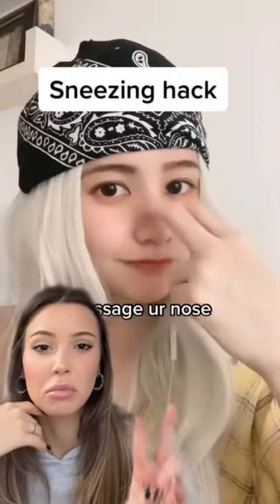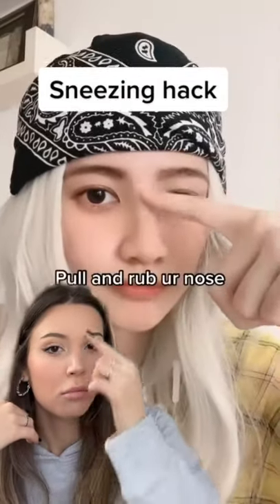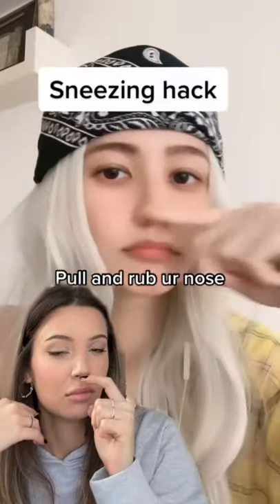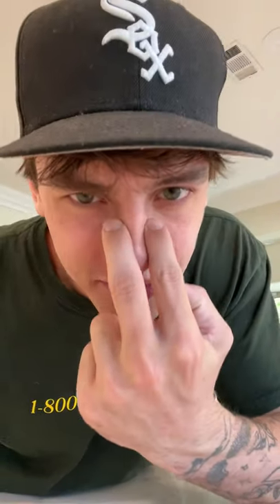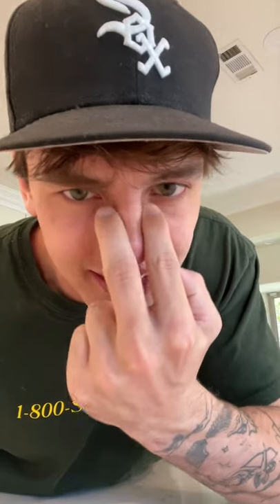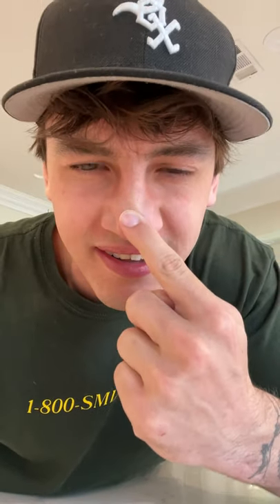HOW TO SNEEZE ON COMMAND.. 😳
Today I tried to make myself sneeze!! Hope you enjoy!

PRANK
GAME
HOME
AT HOME
DIY
FUN
TIKTOKERS
SODA
COKE AND MENTOS
EGG
Satisfying TikTok
DIY
Do it yourself
Homemade
DROP TEST
100 mini balloons
Balloons
SODA
soda
coke
coke and mentos
magic
magic trick
party trick
easy magic
Prank
mom
pranks
moms
comedy
mom fails
Mansion
Hide & Seek
Big house
Charli damelio
Addison Rae
TikTokers
TikTok Drama